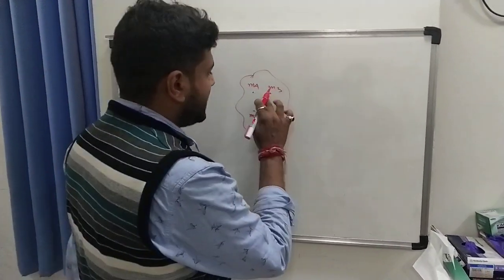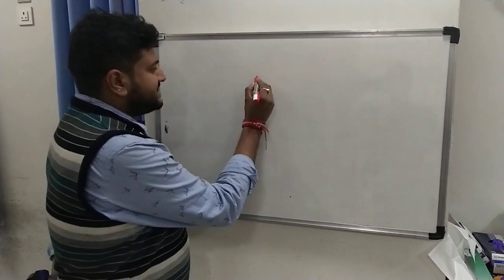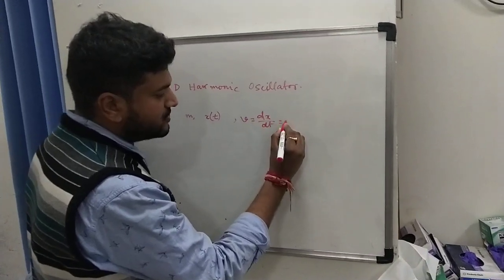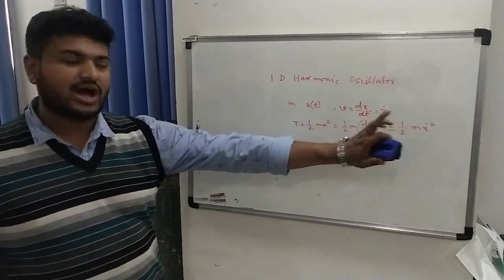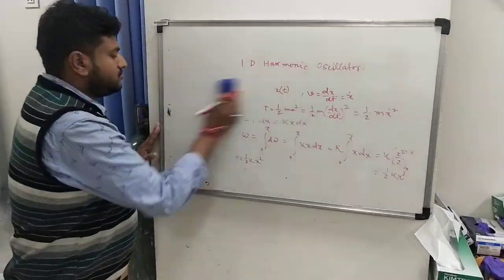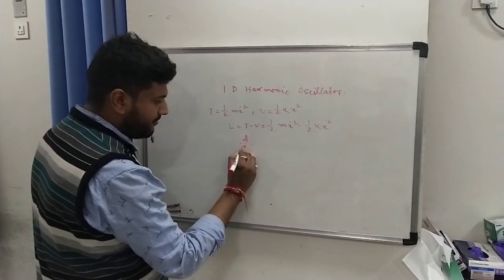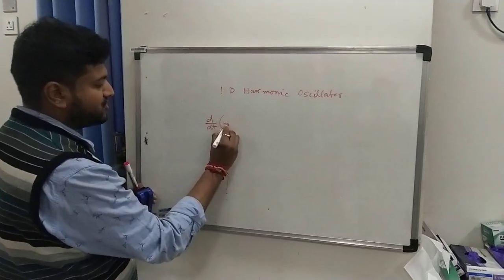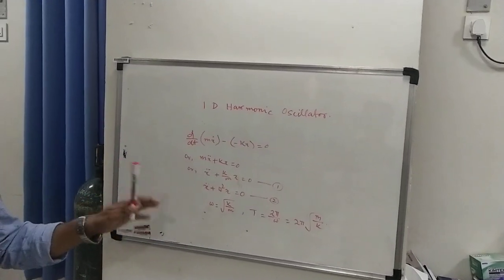|1D harmonic oscillator| |Lagrangian| |Equation of motion|